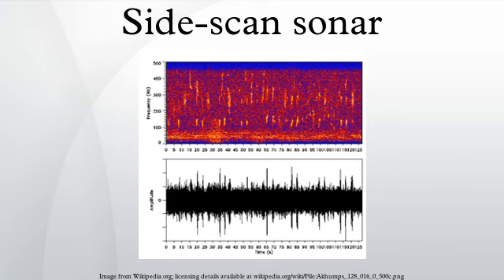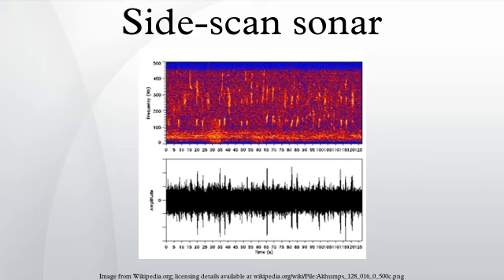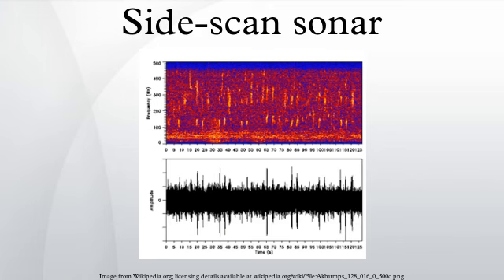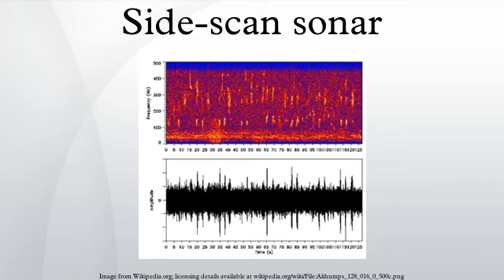Side-scan sonar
Side-scan sonar is a category of sonar system that is used to efficiently create an image of large areas of the sea floor.